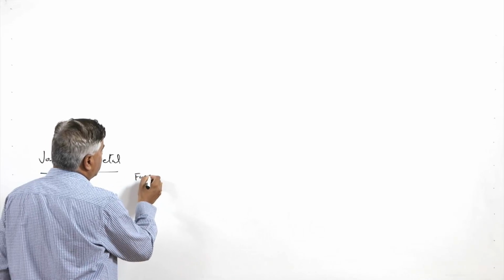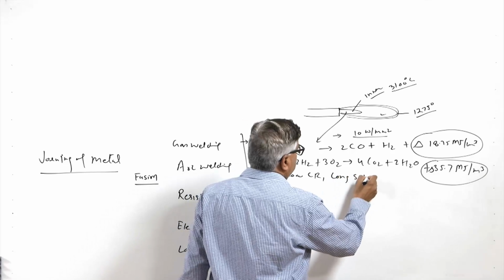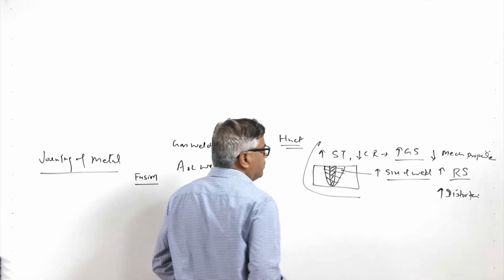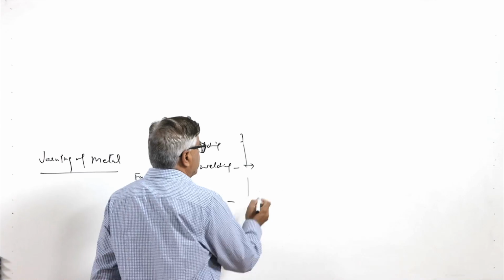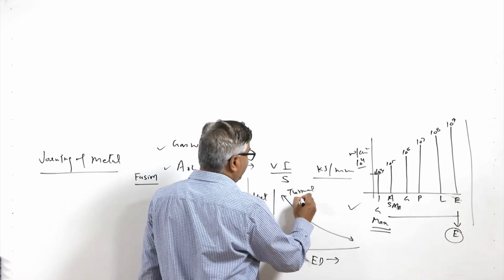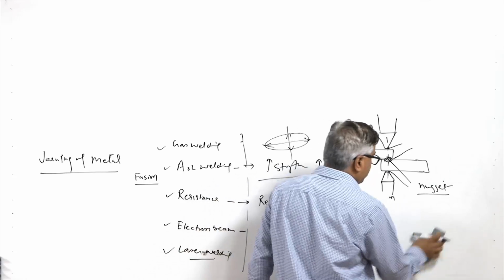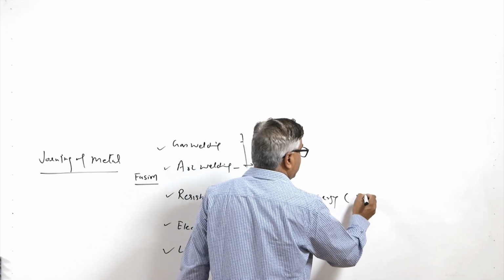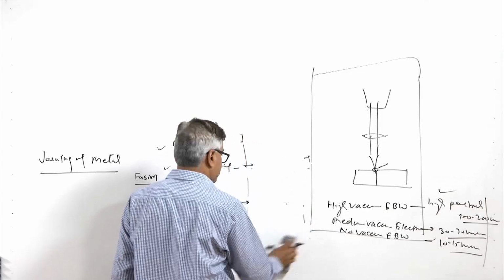Joining of metals: Welding processes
In this presentation, the effect of heat input on different weld metal properties and different fusion welding processes have been described.